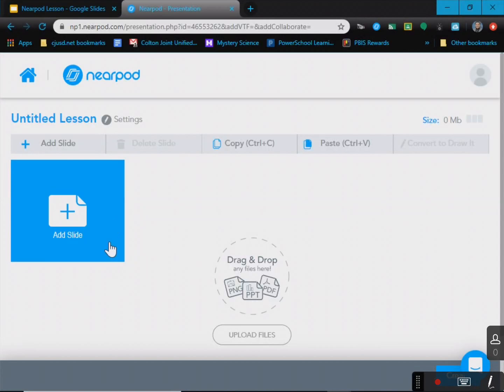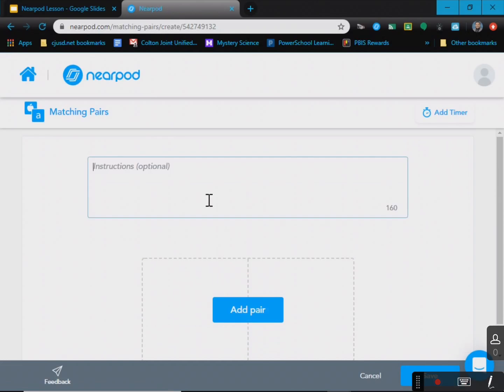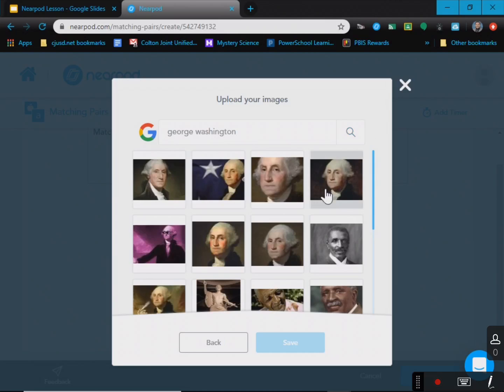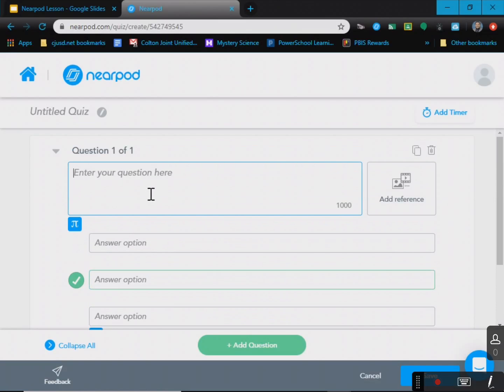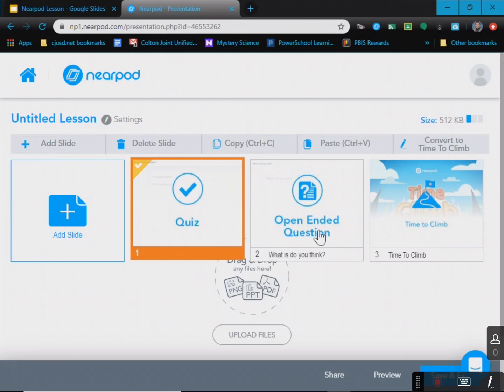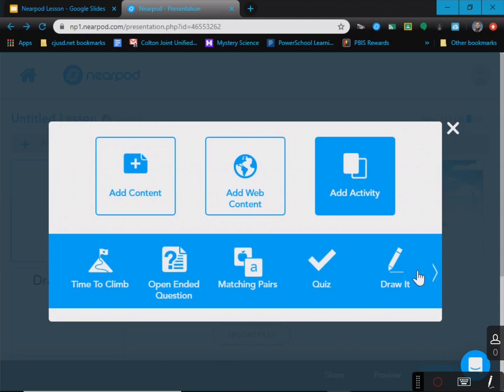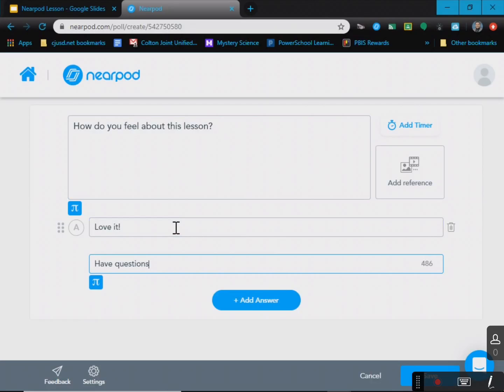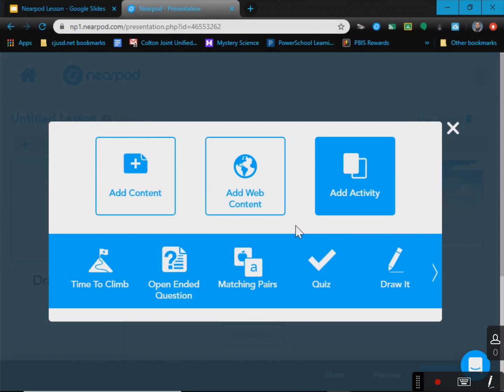Nearpod Tutorial part 3: Creating Activities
In this video, I discuss the different activities Nearpod provides and how to use them. Part 1 of my tutorial is a basic way to search and use premade Nearpod lessons. Part 2 discusses how to create your own Nearpod.